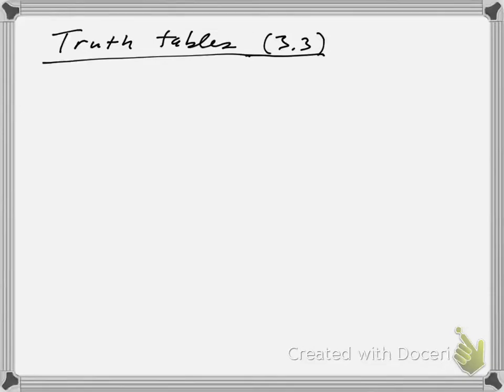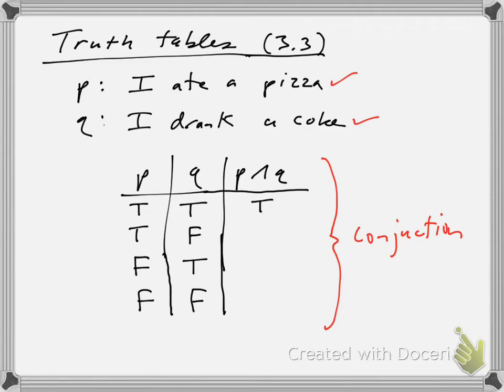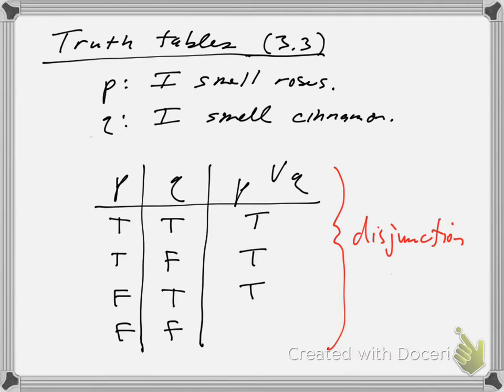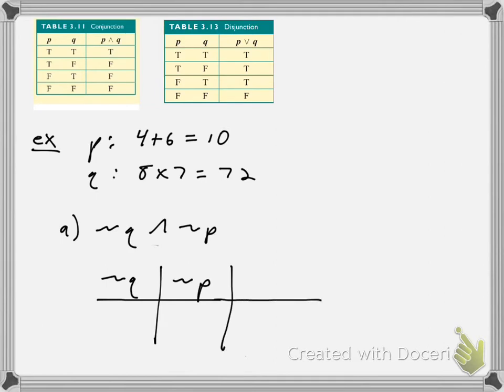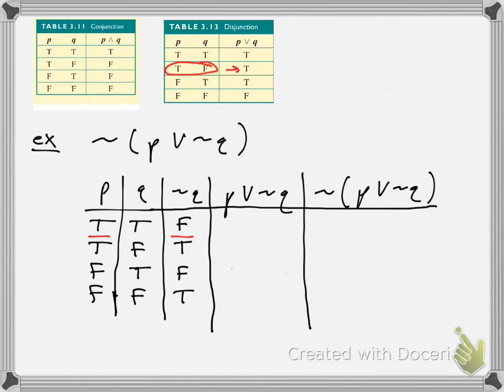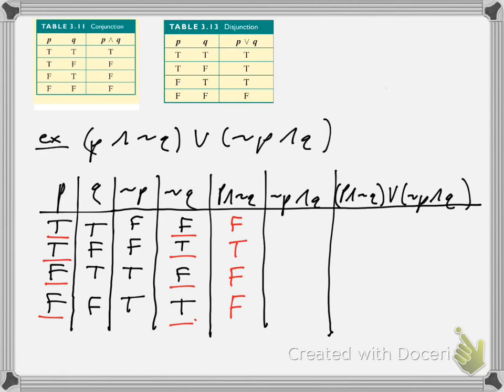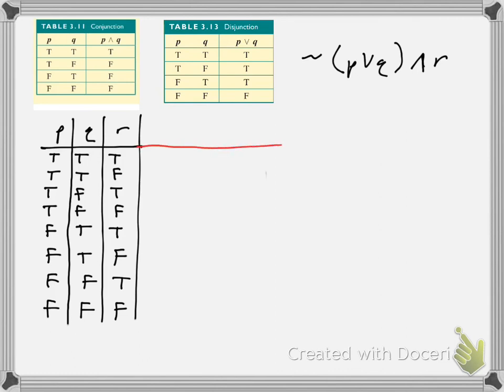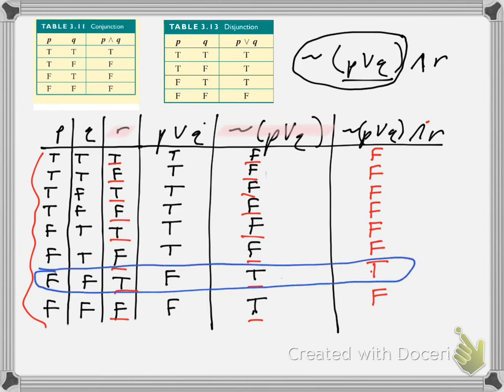Math 118 Section 3.3